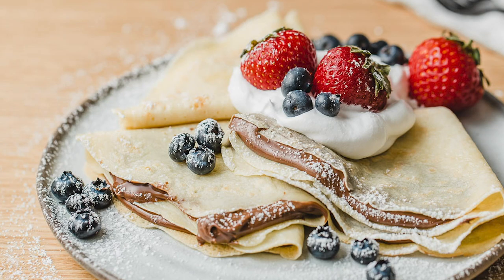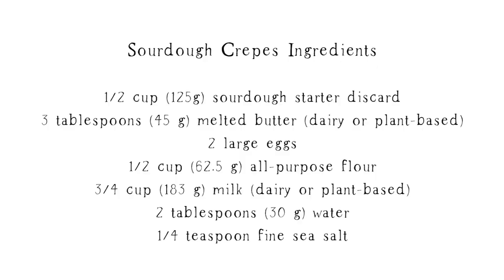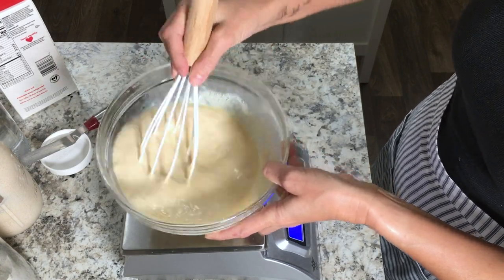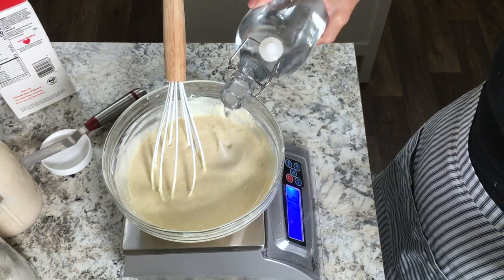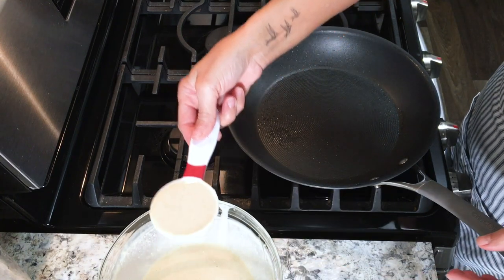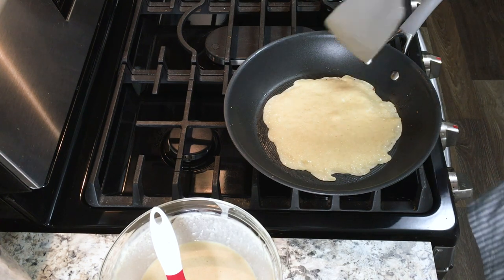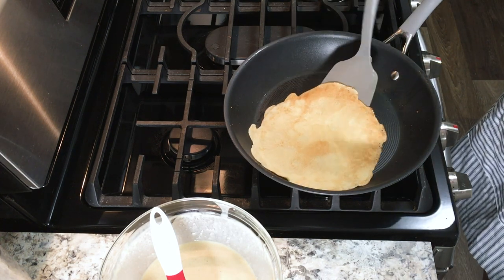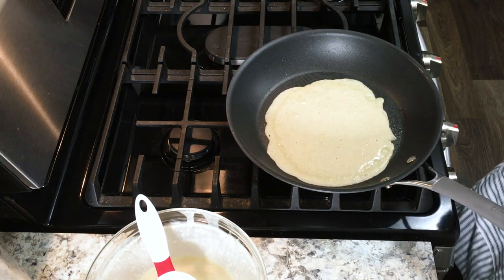Make Crepes With Sourdough Discard | So Easy!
This sourdough crepes recipe makes the most delicate, french-style pancake with perfect crispy edges! Thin, buttery and delicious with either sweet or savory fillings. They are easy to make with your sourdough discard! Make these in advance and freeze for a quick breakfast, snack or dessert!